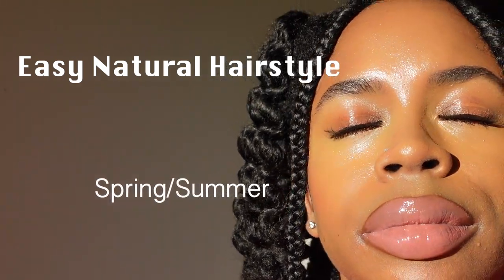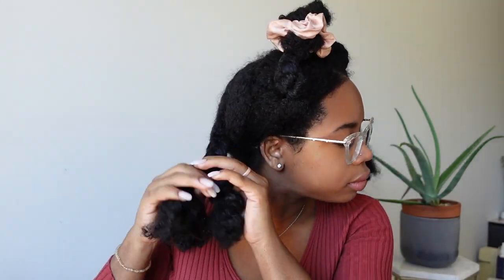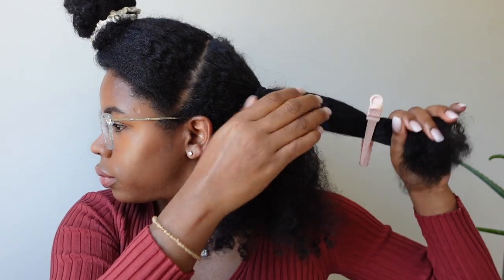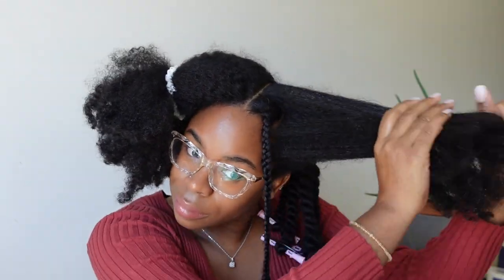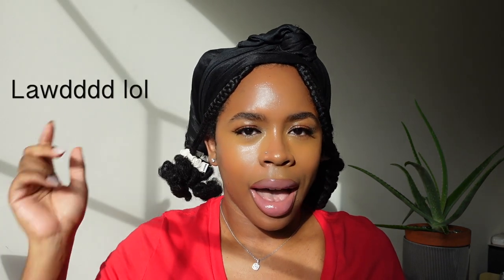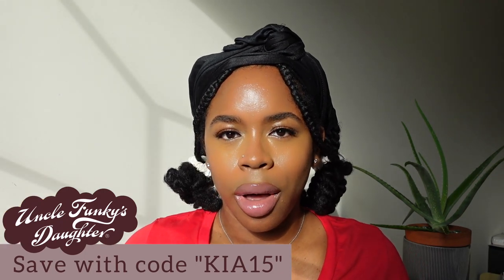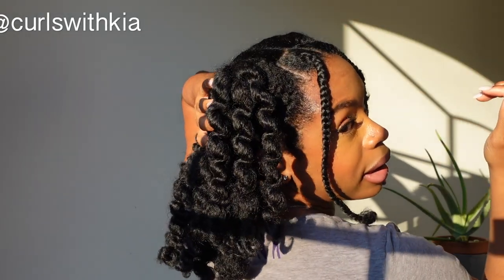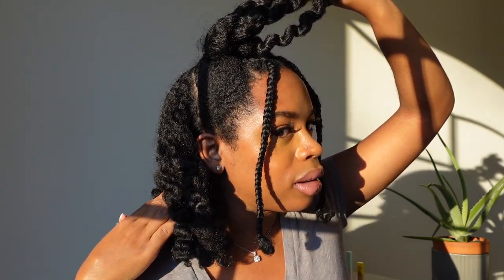Easy Natural Hairstyle (Spring/Summer) ft. Uncle Funky's Daughter, type 4 hair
Hey Beautiful! Here's an easy natural hairstyle that I did on my curly hair using Uncle Funky's Daughter Supercurl and Curly Magic. This style was done on damp hair. This natural hairstyle is perfect for beginners and for the spring and summer seasons. @UncleFunkysDaughter

*Although this video is not sponsored, I did receive these products as a gift.

💗Amazon Store

🛍 Uncle Funky's Daughter Discount! Save 15% with "KIA15"

MAILBOX 📬
    Elevate Media: Kia
    2920 Forestville Road
    Suite 100-31

FAQs:
Editing Software: iMovie + Canva
Hometown: Baltimore, MD